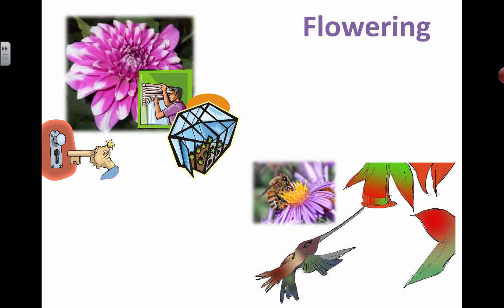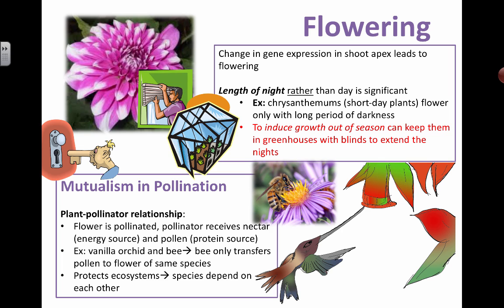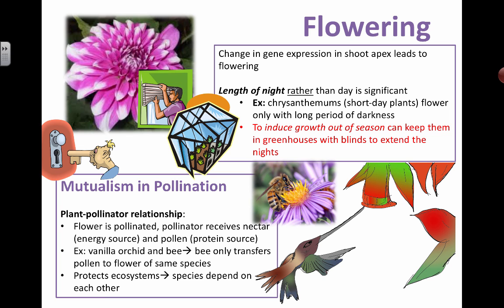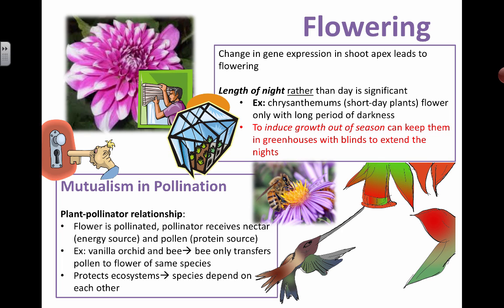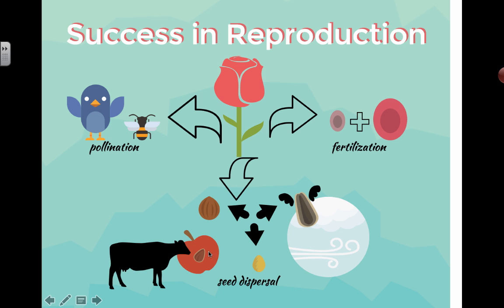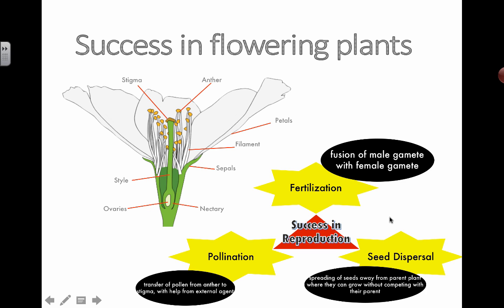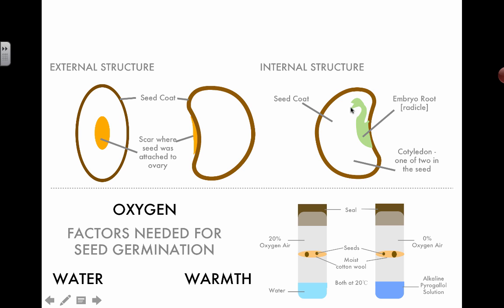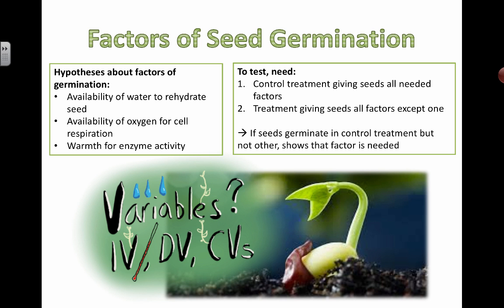Reproduction in Plants (2016)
9.4: Reproduction in Plants

Table of Contents:

00:00 - Flowering
05:17 -
07:17 - Success in flowering plants
08:23 - Propagating Plants
11:17 - Factors of Seed Germination

Understanding that:

- Flowering involves a change in gene expression in the shoot apex.
-The switch to flowering is a response to the length of light and dark periods in many plants.
-Success in plant reproduction depends on pollination, fertilization and seed dispersal
-Most flowering plants use mutualistic relationships with pollinators in sexual reproduction.